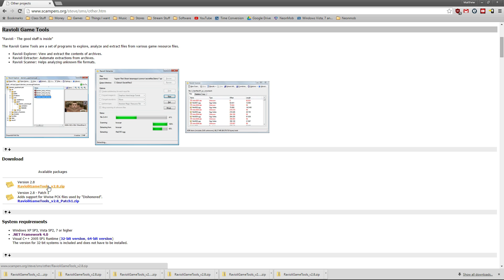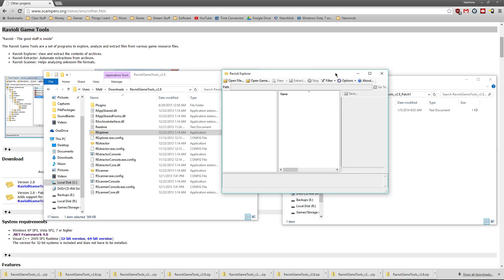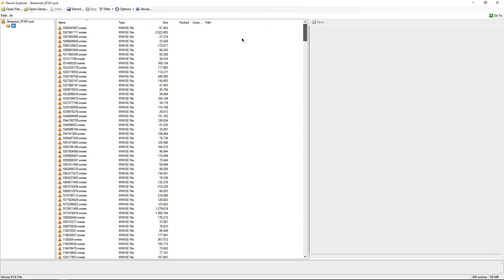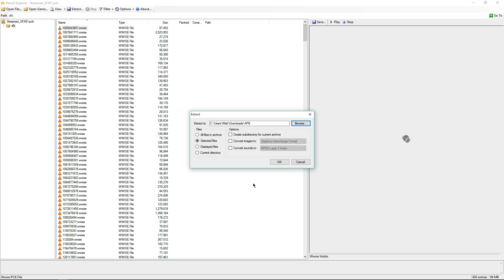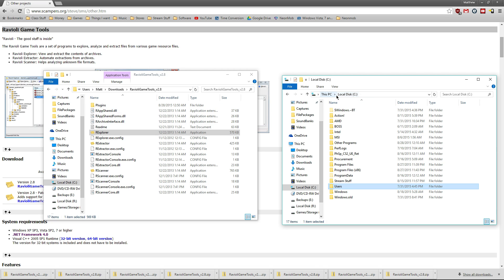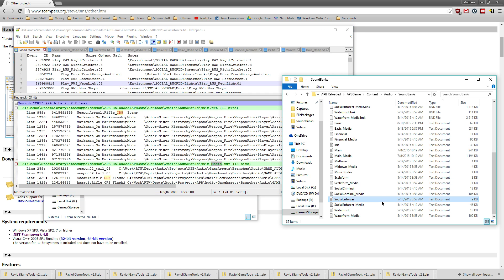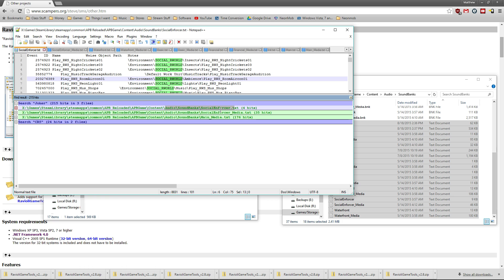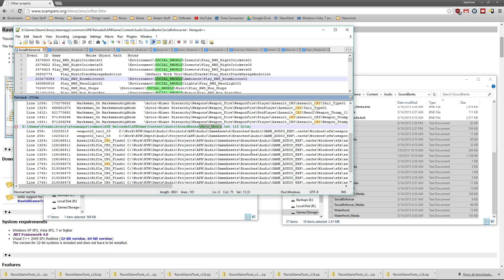APB Audio Extraction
Note: Extracting the entire sfx folder is possible, but please turn off your volume before you do so. Each file, when converted, creates a high pitched noise. This will continue for each file in the extraction, and is normal for the process.